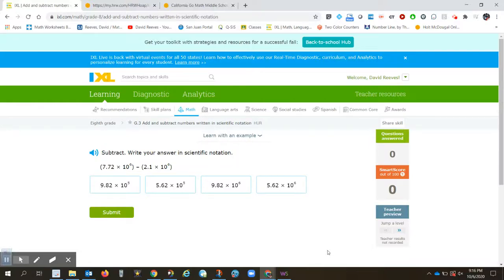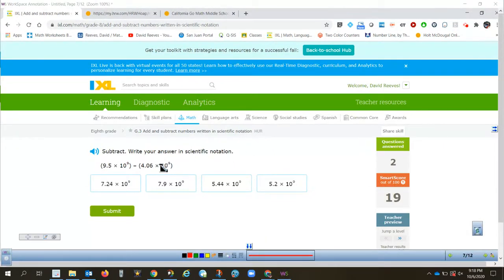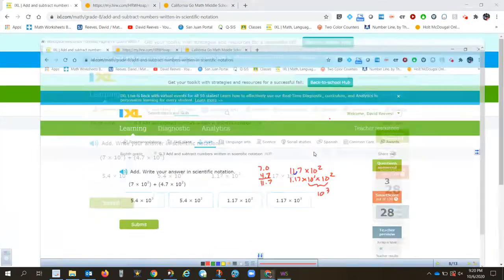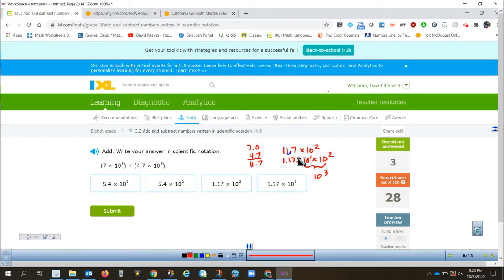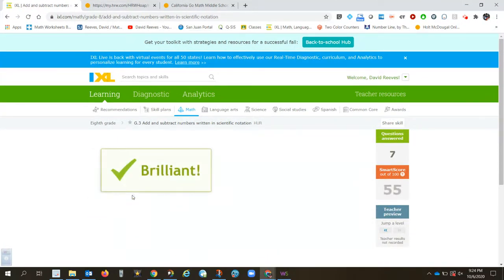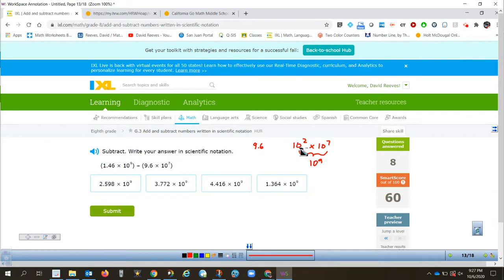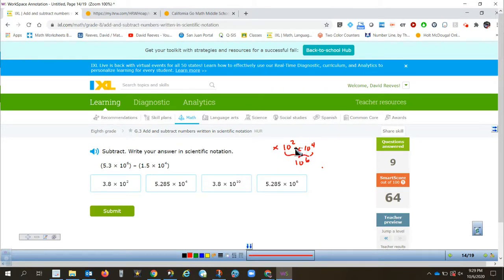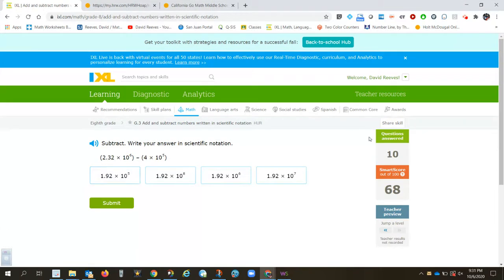IXL Practice: Adding and Subtracting in Scientific Notation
Mr. Reeves works through problems on IXL practice with addition and subtractions of numbers in scientific notation.